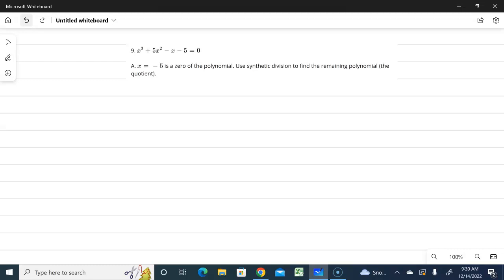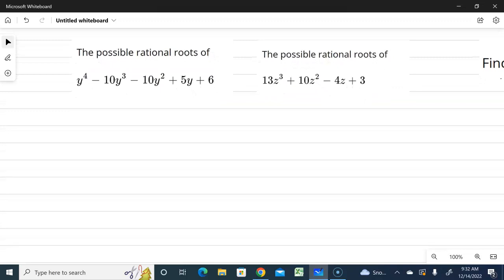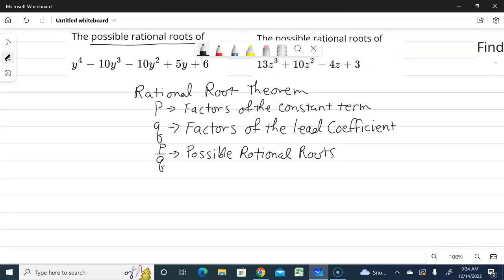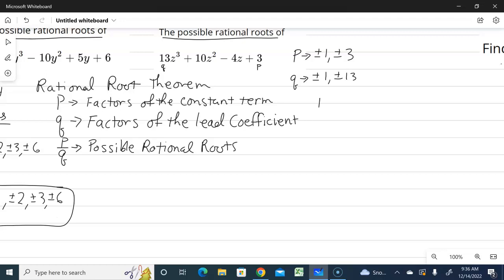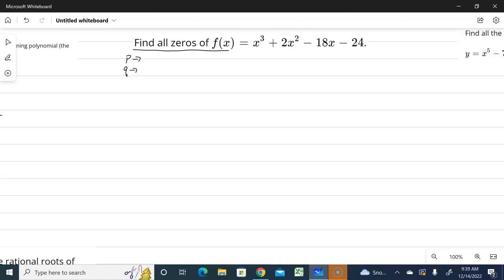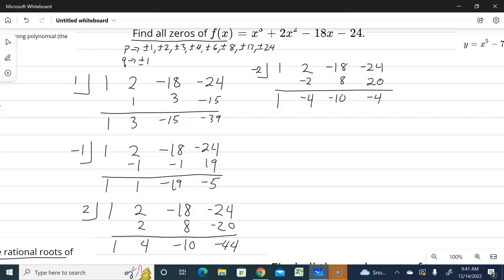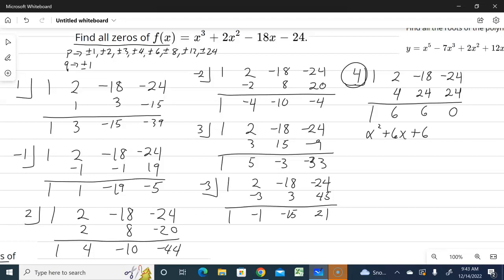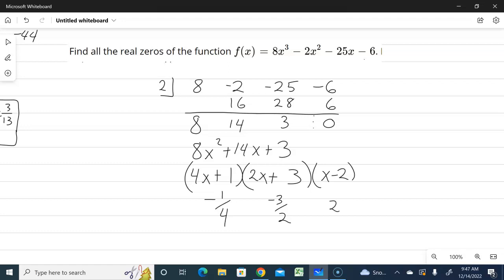5.6 Use Rational Zeros